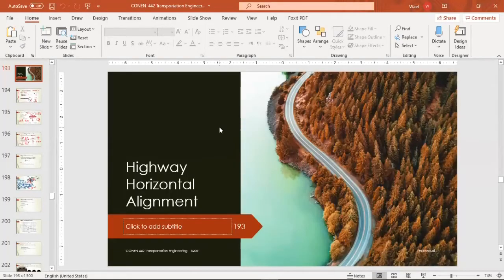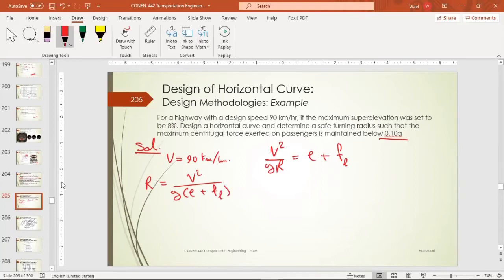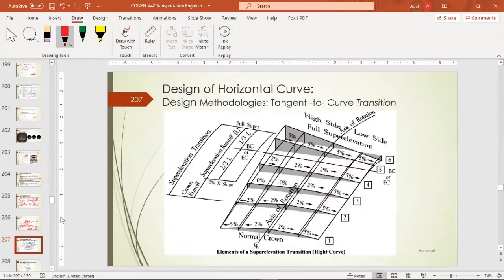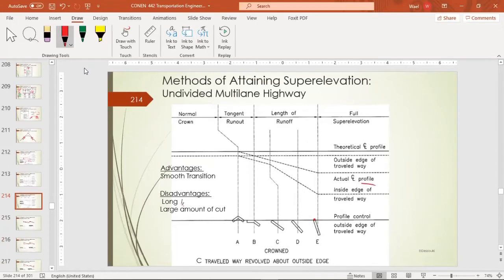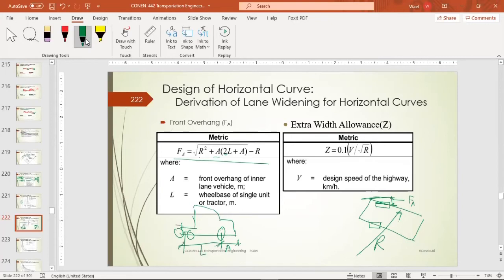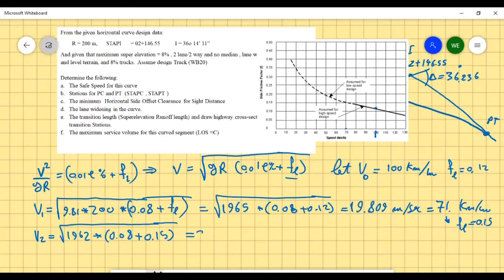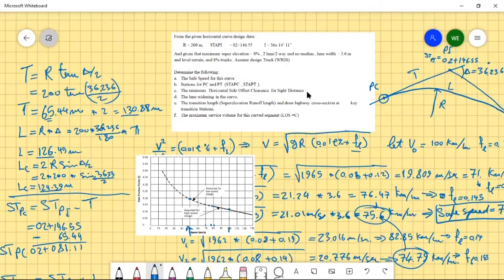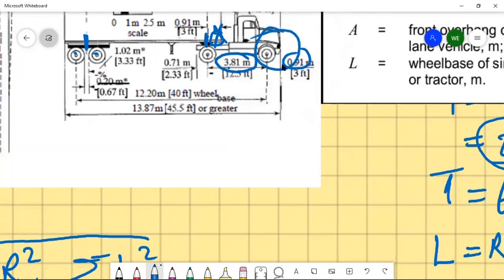ConEn442 Lec7 S2021: Highway Horizontal Alignment